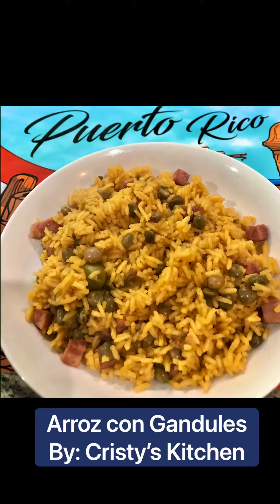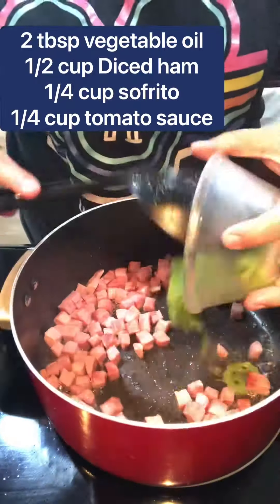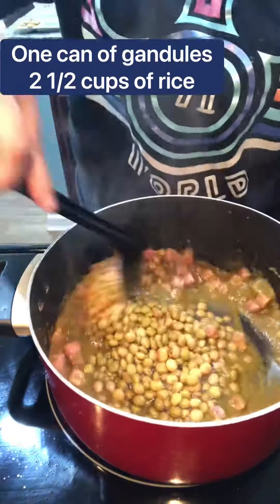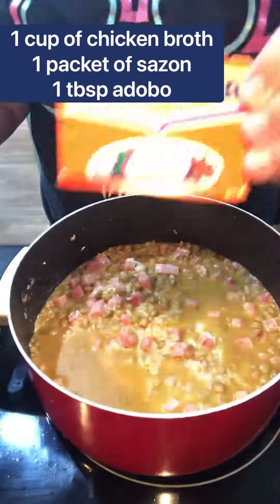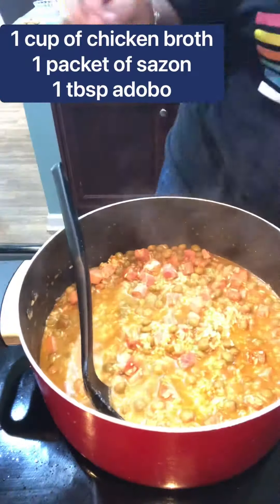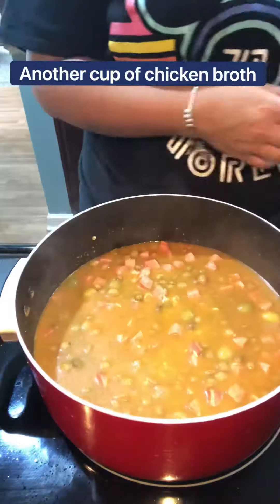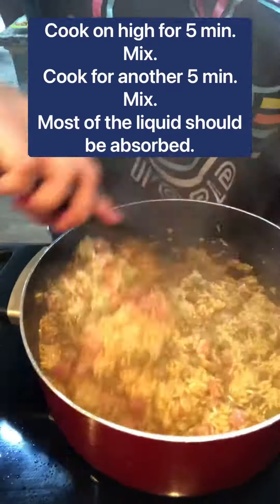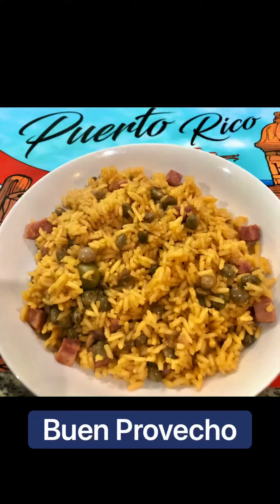Arroz con Gandules